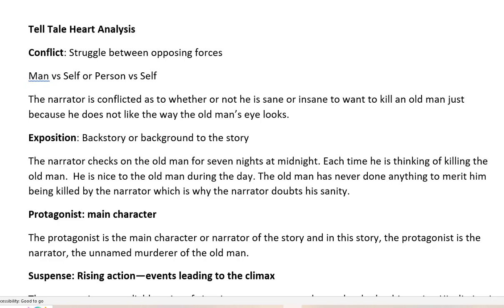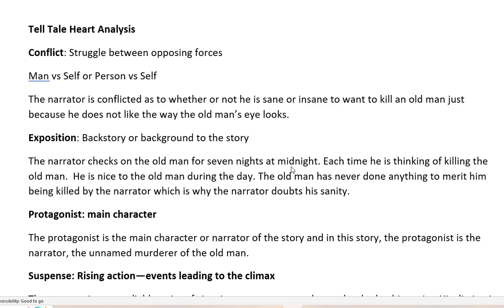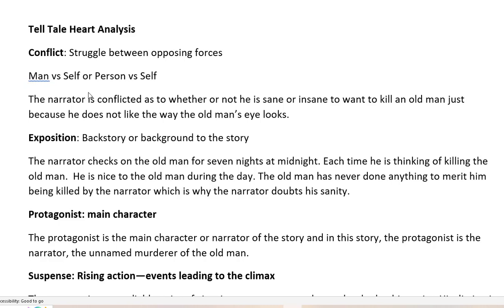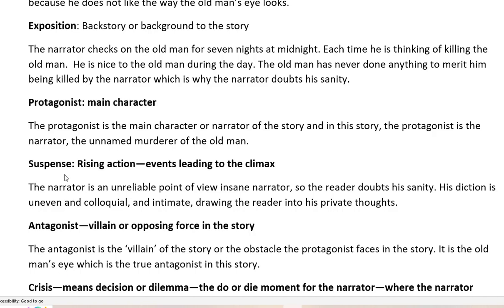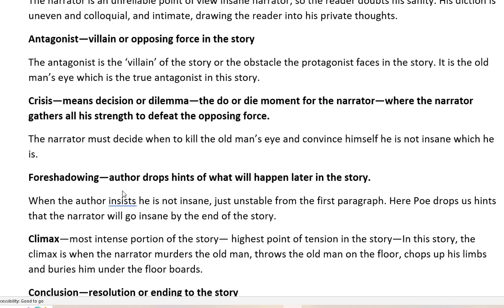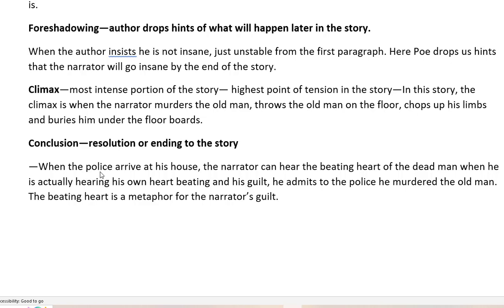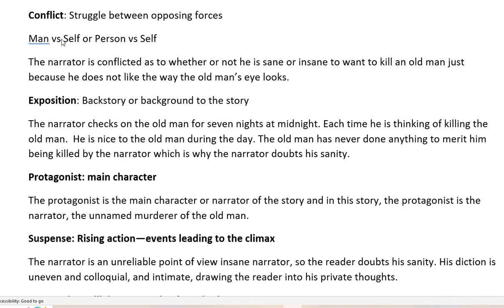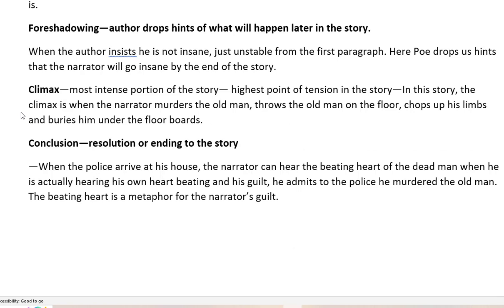Tell Tale Heart Reader Response Journal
For your Week 2 Reader Response Journal, you will do an analysis of Godfather's Death. However, in this video, I did an analysis of Tell Tale Heart so you can get an idea of what your Godfather Death analysis will look like.